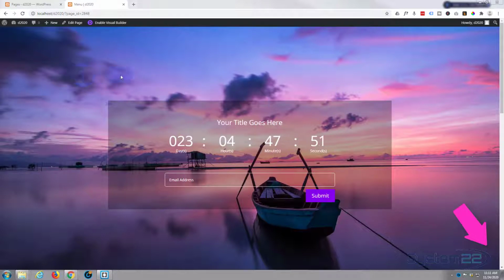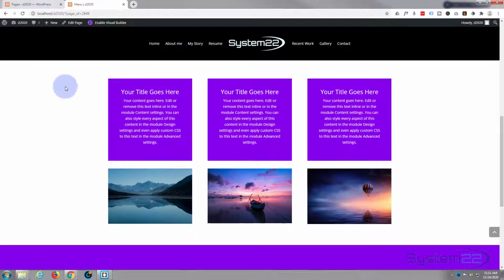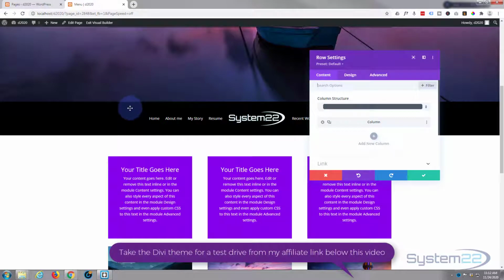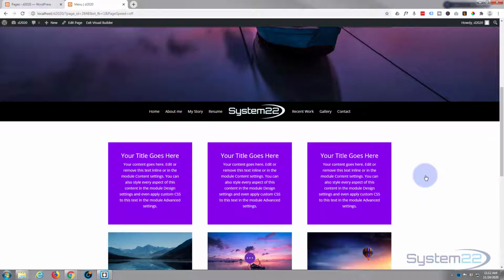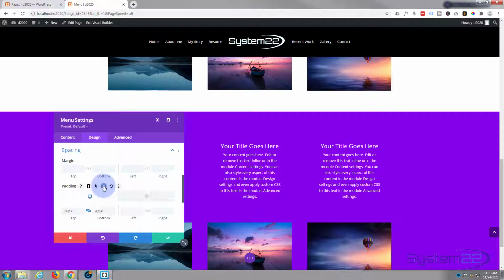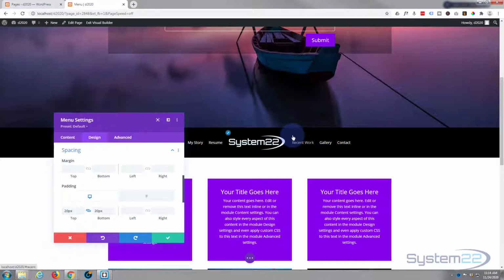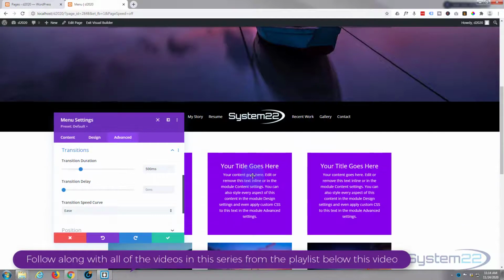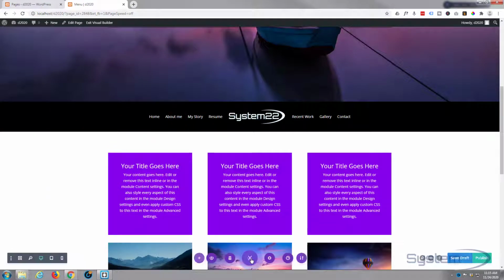Divi Theme Make The Sticky Navbar Shrink At Top Of Page👈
Divi Theme Make The Sticky Navbar Shrink At Top Of Page. The Divi theme from elegant themes is absolutely awesome.